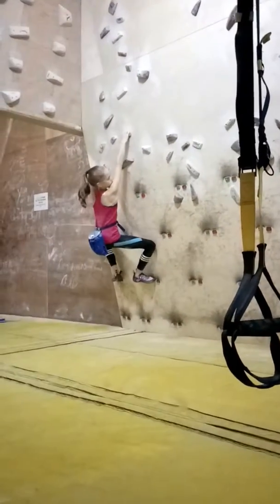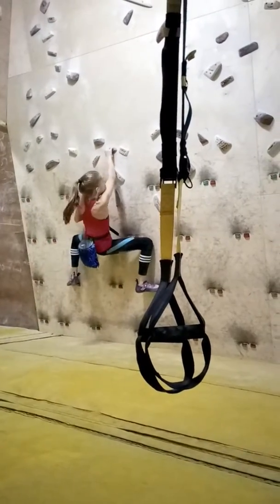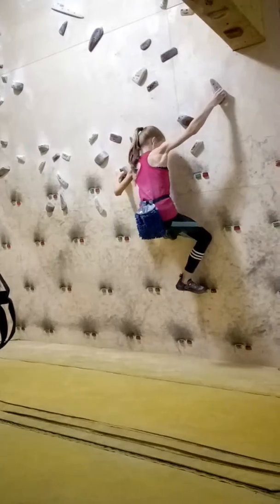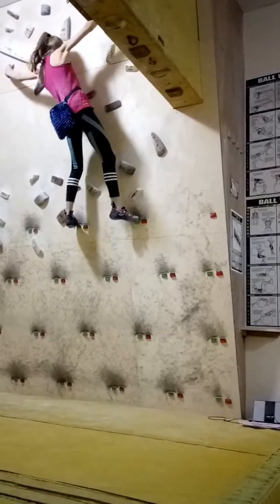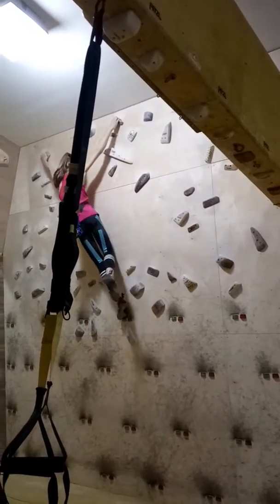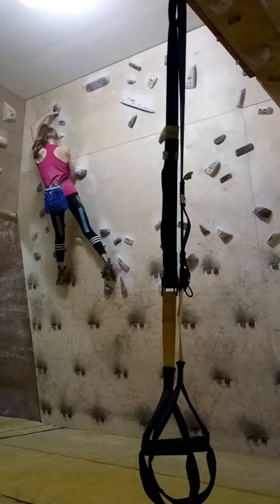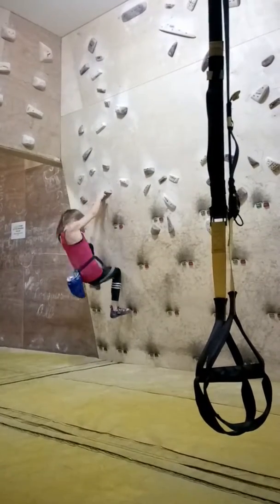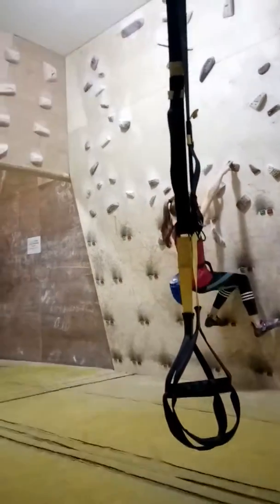Training board two